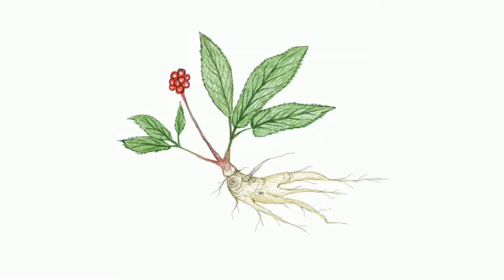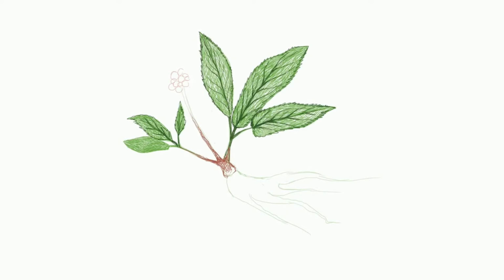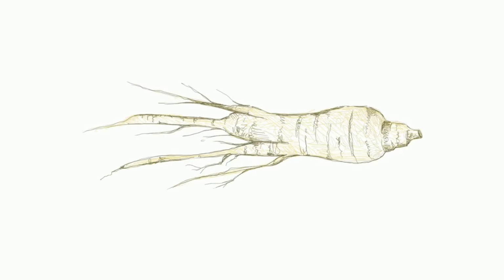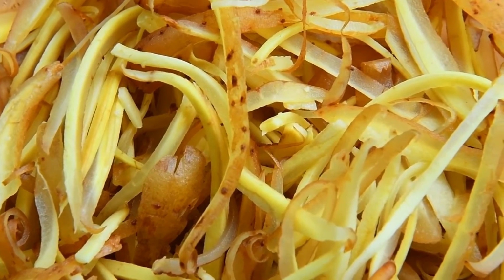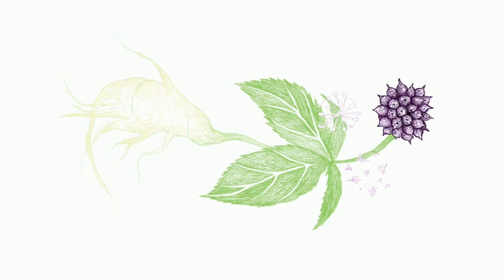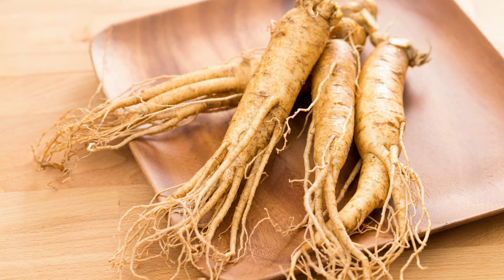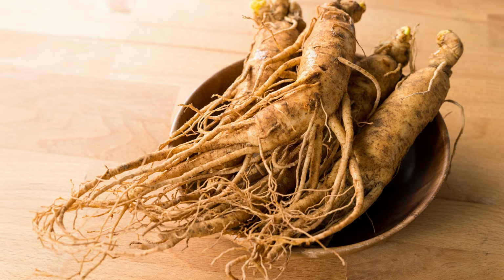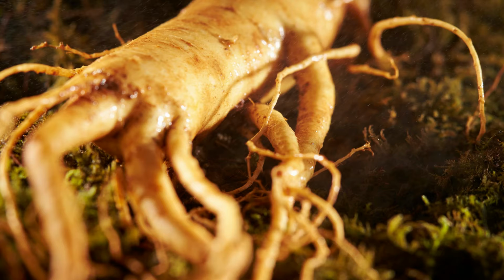Ginseng benefits, uses and recipes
*Access Our Books

The information provided by ThatHolisticMom is solely intended for informational and entertainment purposes and is not a substitute for advice, diagnosis, or treatment regarding medical or mental health conditions. The views expressed on this site or any related content should not be taken for medical or psychiatric advice. Always consult your physician before making any decisions related to your physical or mental health.

Videos & Images From Canva Premium with a commercial license to use for Youtube.